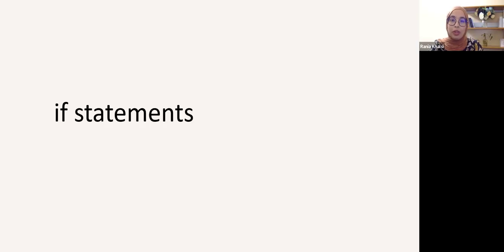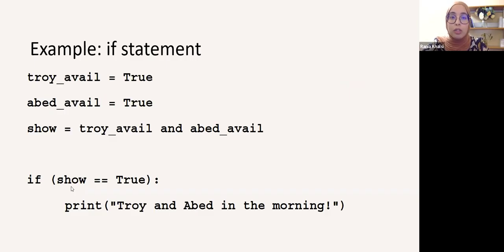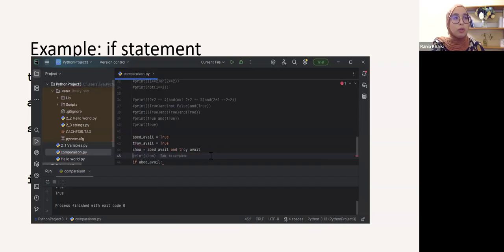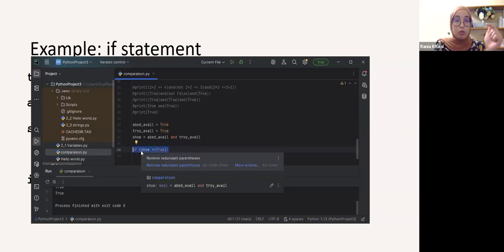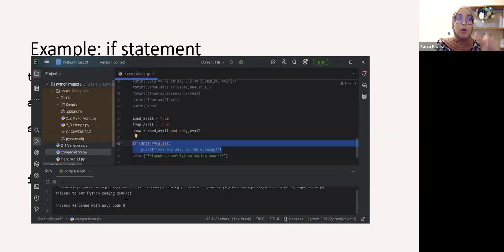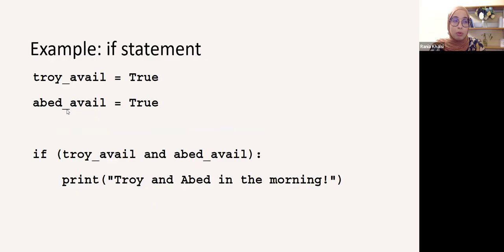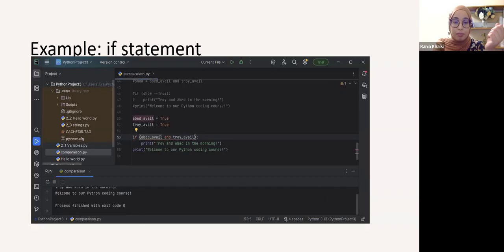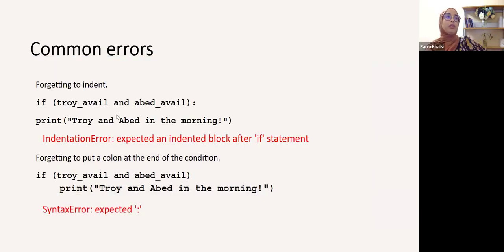CIS 160: Learn to code in Python – if/else part (3/4): if statements